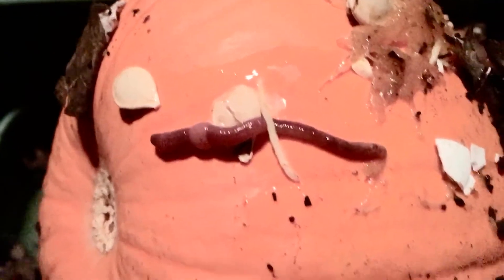Composting with Craig Ep. 9 Night Check In - Worms Eat Pumpkin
Join me on my journey learning the ins and outs of composting